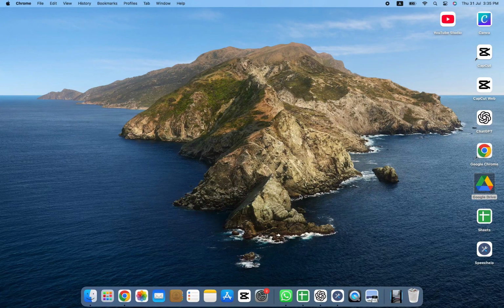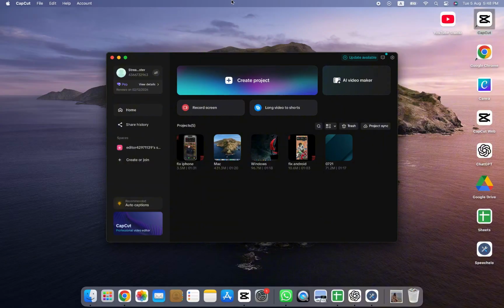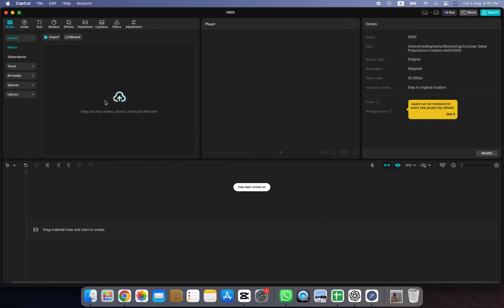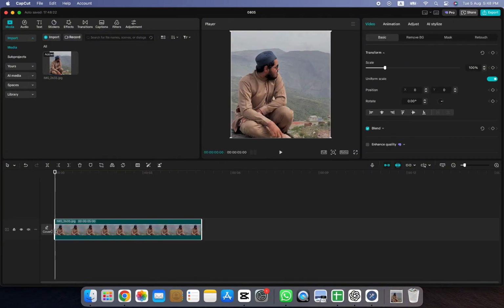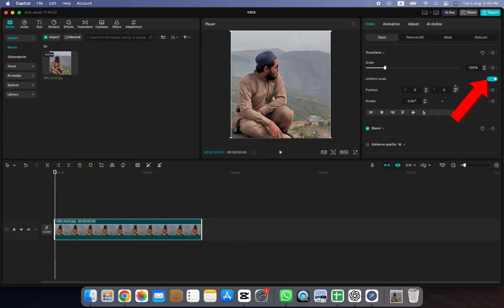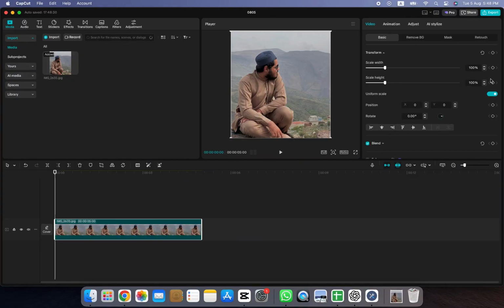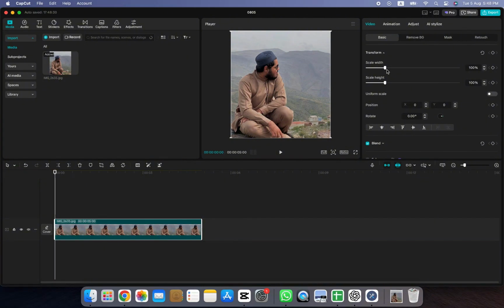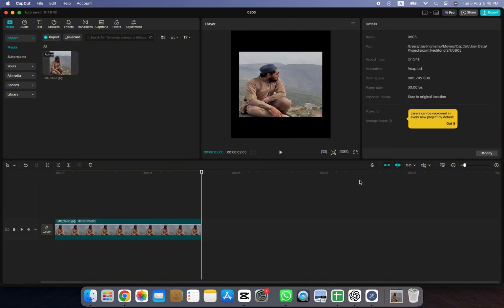How to Stretch a Video in CapCut on PC | Resize, Speed Up & Extend Clips (2025 Tutorial)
Learn how to stretch a video in CapCut on PC with this beginner-friendly 2025 tutorial. This guide shows you step-by-step how to stretch, resize, and extend video clips in CapCut, adjust video speed, and make your edits look professional.

CapCut PC is one of the best free video editors for creators, and stretching or resizing clips is a must-know trick for perfect timing in your edits.

📌 In this video, you’ll discover:
✅ How to stretch & resize videos in CapCut on PC
✅ How to extend clips without losing quality
✅ Speed up or slow down video using CapCut tools
✅ Export stretched videos in high-quality